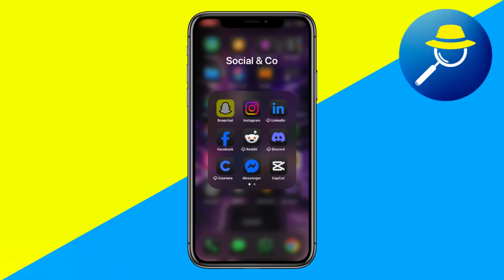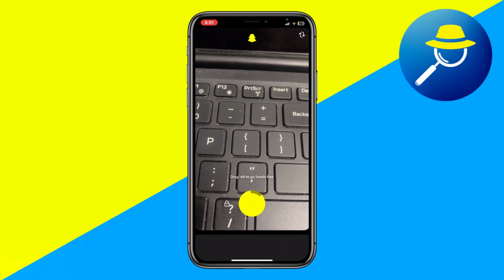How To Stop Someone From Saving Your Snaps On Snapchat - Updated 2025 Guide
In this video, I’ll show you how to stop someone from saving your snaps on Snapchat in 2025. This updated guide explains how to adjust your privacy settings, control chat options, and keep your snaps from being saved without permission.